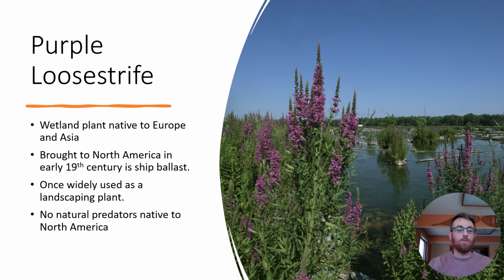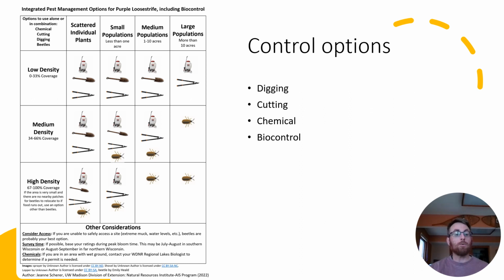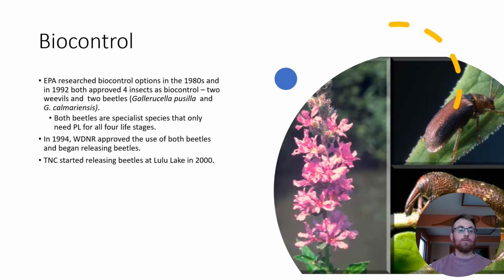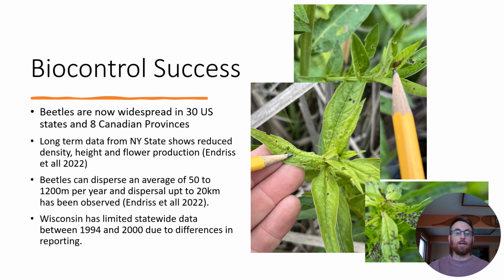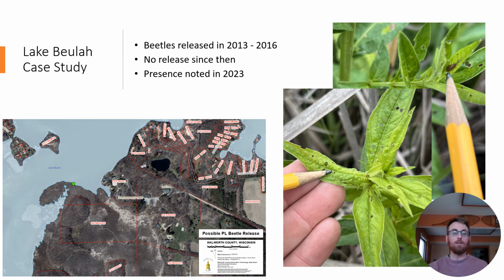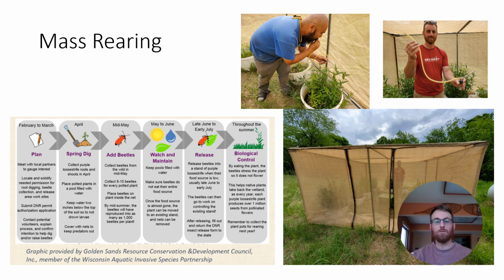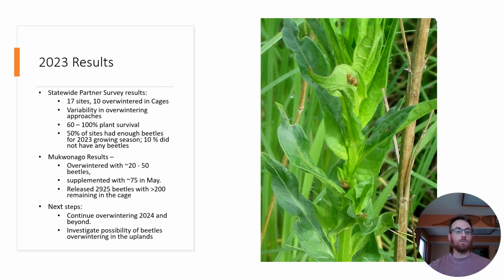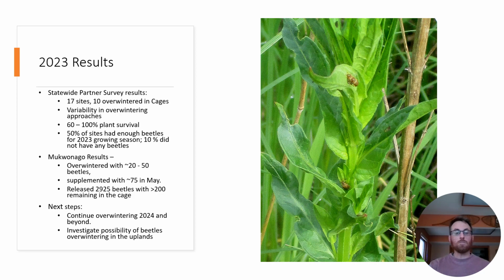Biocontrol for Purple Loosestrife—Successes from Wisconsin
Full Title: Biocontrol for Purple Loosestrife - Successes from Wisconsin
Author: Brian Miner

Abstract: Purple Loosestrife (Lythrum salicaria) is an invasive member of the loosestrife family which has become established across the Midwest.  The EPA and Wisconsin DNR have approved four species -- two beetles and two weevils -- as biocontrol for purple loosestrife.  TNC and our partners in the Mukwonago River Watershed have been raising and releasing two species of Gallerucella beetles as part of an integrated approach to purple loosestrife control since 2000.  Combined with mechanical and chemical control methods, the biocontrol program has reduced the population of purple loosestrife in the watershed to manageable levels.  Current efforts include establishing self-sustaining populations of beetles in treatment wetlands as well as an overwintering a captive population within mass rearing cages.

This presentation was part of the 18th Emiquon Science Symposium which took place March 20, 2024.